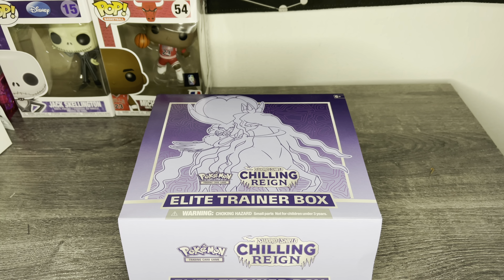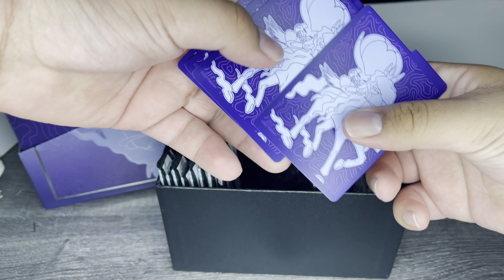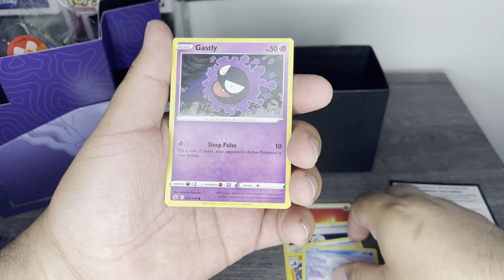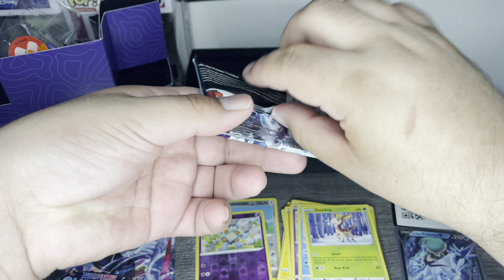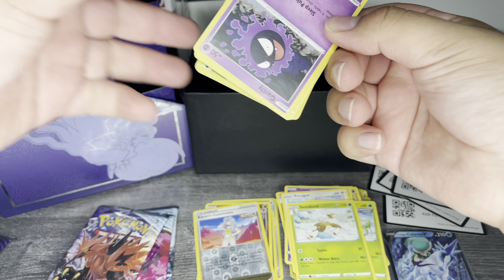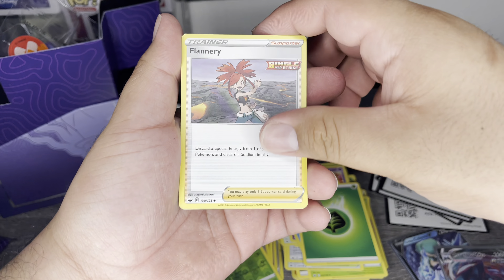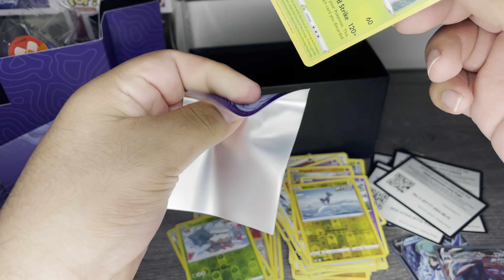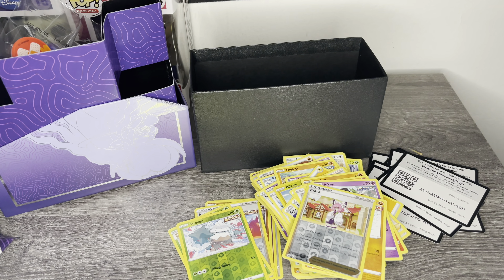Opening Pokémon Chilling Reign Shadow Rider Elite Trainer Box!